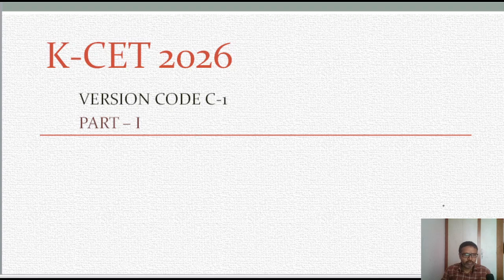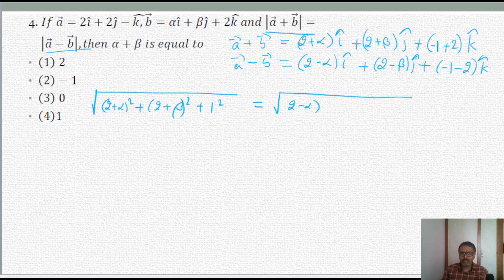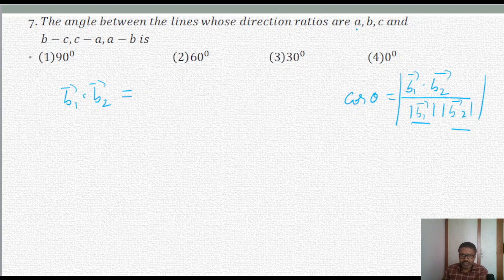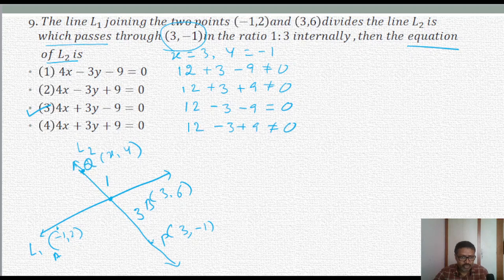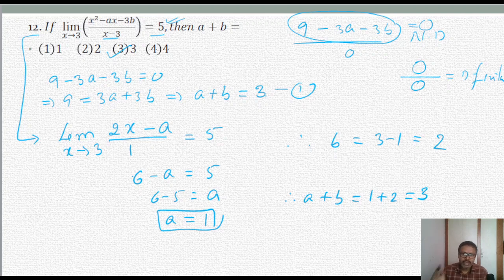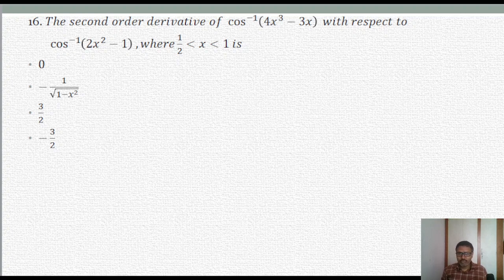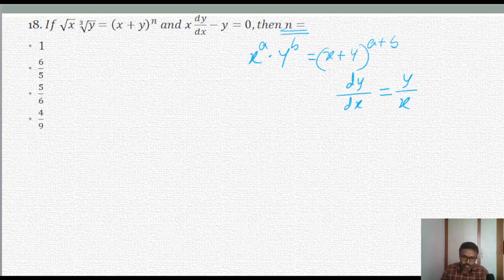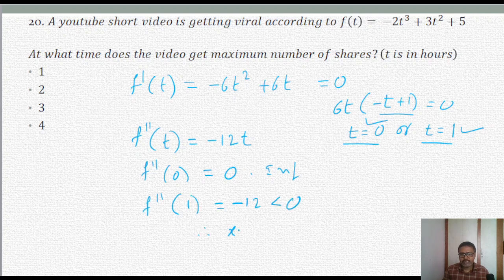K CET 2026 PART I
Master KCET 2026 Mathematics with these 30-second shortcuts! 🚀 Get the full paper solution and learn how to score 60/60 with the AIM method.
In this video, we dive deep into the KCET 2026 Mathematics paper solutions. Whether you are struggling with Calculus, Algebra, or 3D Geometry, I’m sharing the exact "Time-Saver" tricks I’ve developed over 17 years of teaching to help you beat the clock.
We cover high-weightage topics like Vectors, Integration, and Matrices, focusing on the patterns most likely to repeat in your board and competitive exams. Stop wasting 10 minutes on a single problem—learn the AIM approach to solve MCQs in seconds!
Class 11 CBSE (I PU equivalent)
Sets

Trigonometric Functions

Linear Inequalities

Binomial Theorem

Straight Lines

Conic Sections

Statistics

Probability

Class 12 CBSE (II PU equivalent)

Matrices

Determinants

Integrals

Differential Equations

Vector Algebra

Three Dimensional Geometry (Includes Planes for JEE 2026)

Linear Programming

Probability